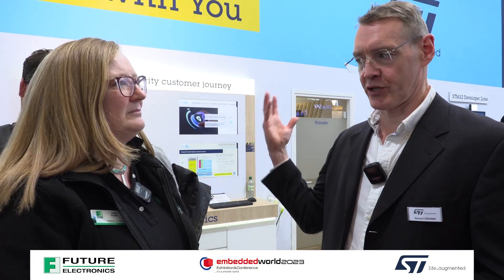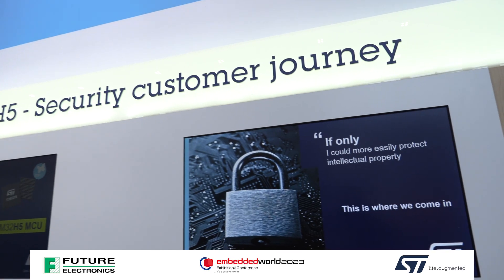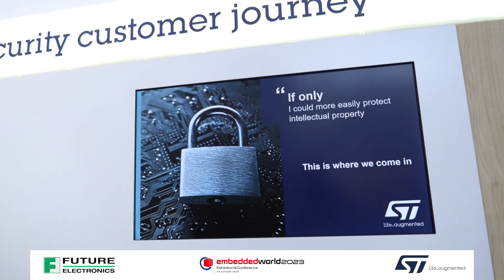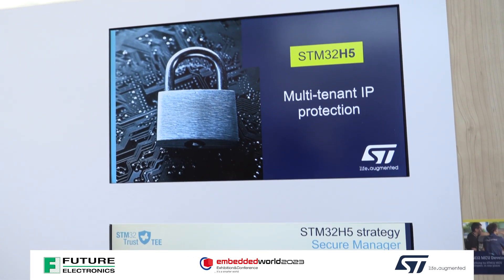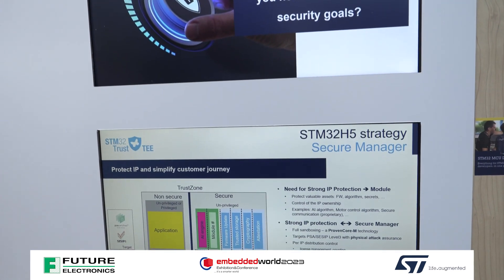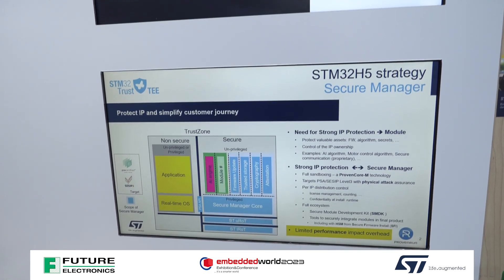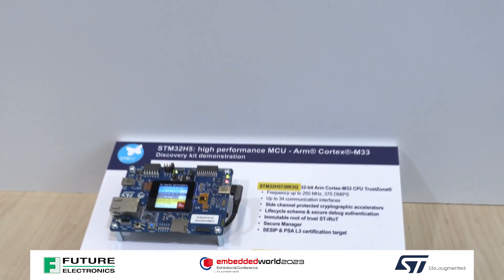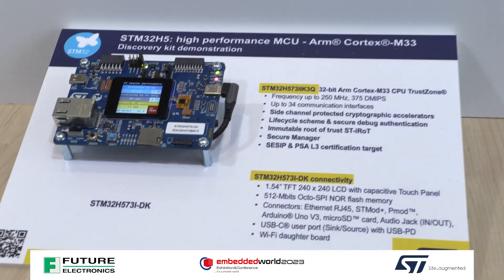The New Performance and Security MCU STM32H5 Series with STMicroelectronics at Embedded World 2023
Building security into your system is a challenge for designers as standards are ever changing.

STMicroelectronics has released the new performance and security MCU STM32H5 series, Gerard Cronin explained how this comes with a secure manager which is scalable and customisable.

ure-electronics